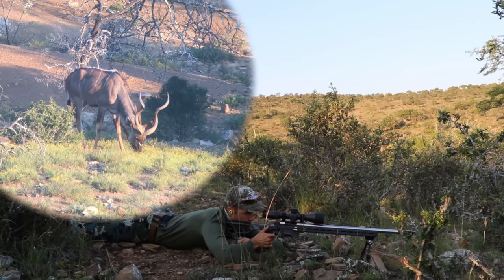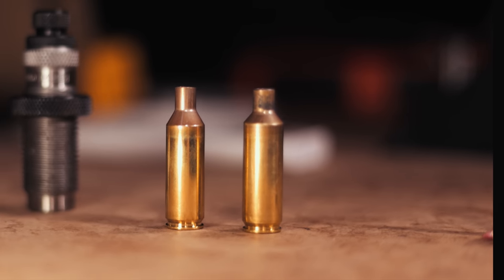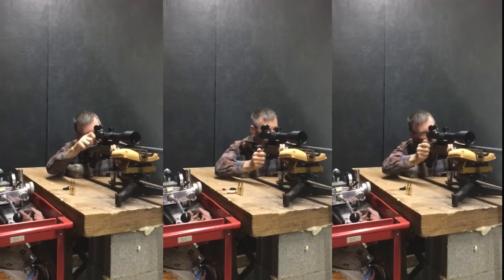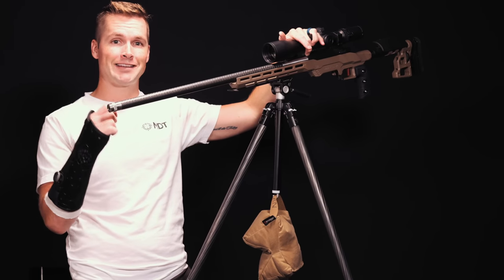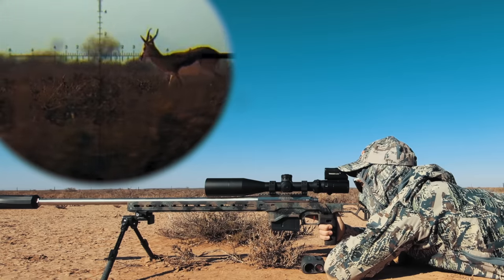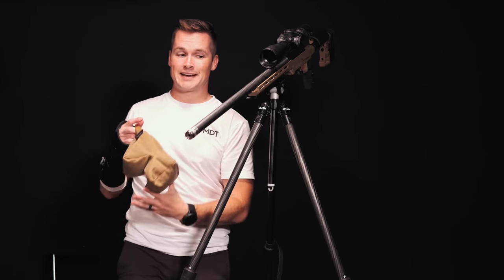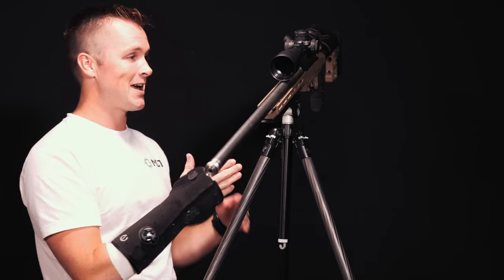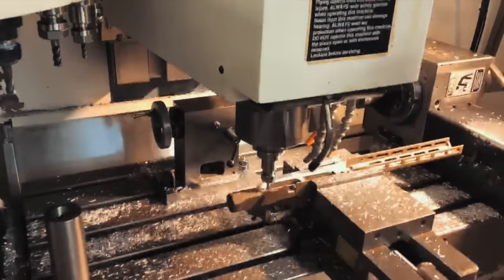The Ultimate 6.5mm Hunting Rifle?